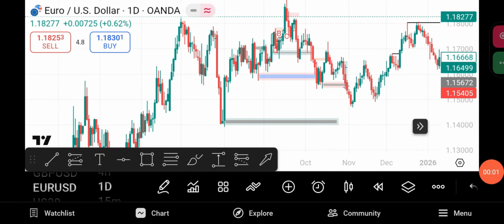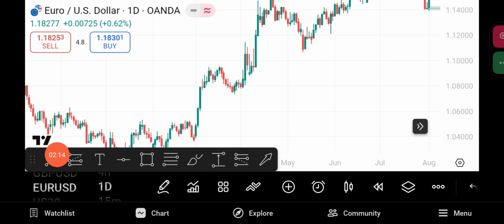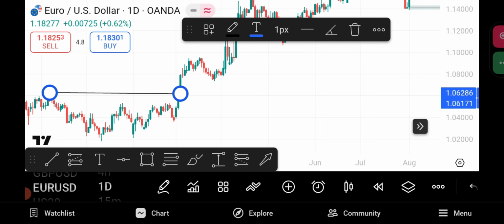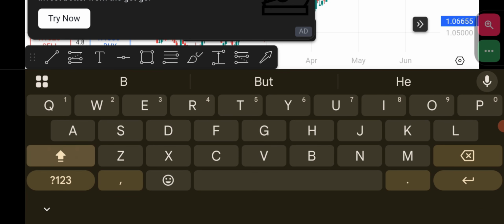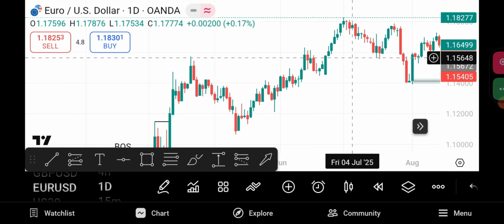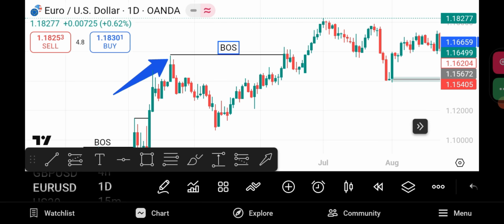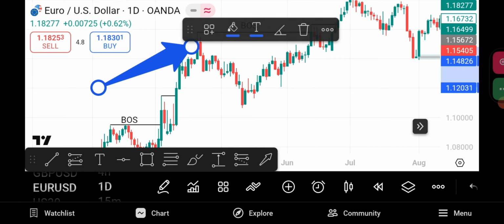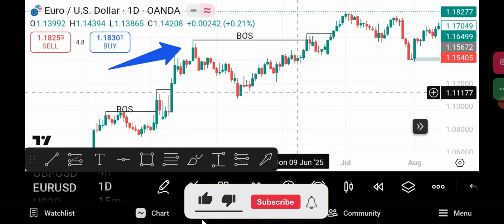HOW I DO FOREX TRADING ANALYSIS ON MY MOBILE PHONE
In this video, we'll show you how to use TradingView on your mobile device to analyze markets, identify trends, and make informed trading decisions. From charting tools to indicators and alerts, we'll cover everything you need to know to get started.

*Topics covered:*

- Setting up your TradingView account on mobile
- Using charting tools and indicators
- Drawing trendlines and support/resistance levels
- Customizing your charts and layouts
- Setting up alerts and notifications

Take your trading to the next level with TradingView mobile! 📈